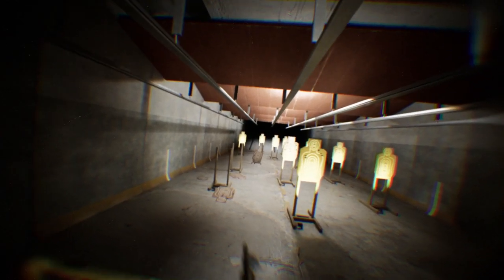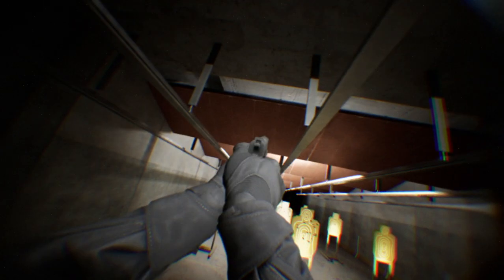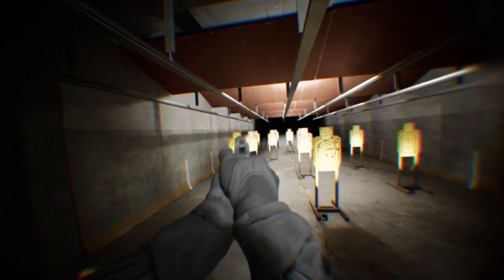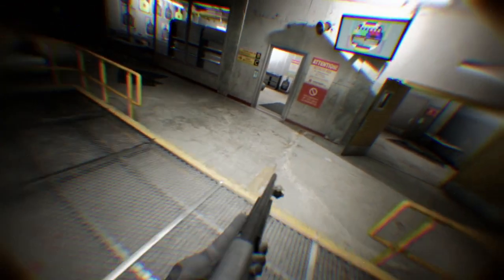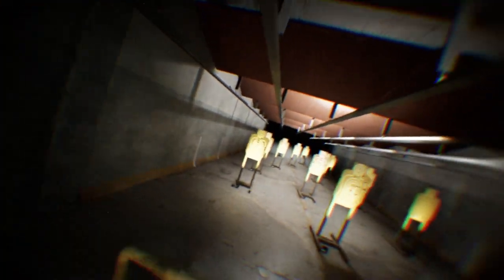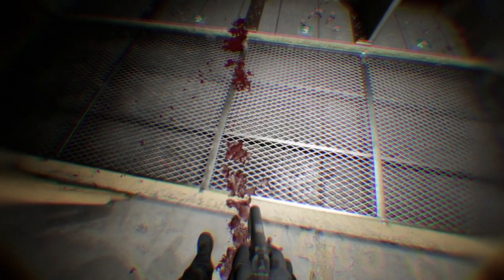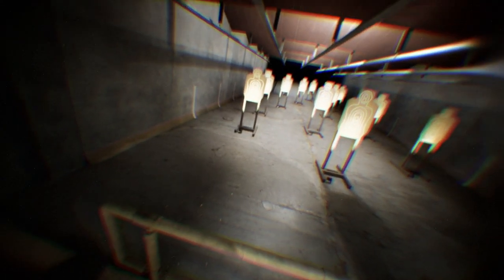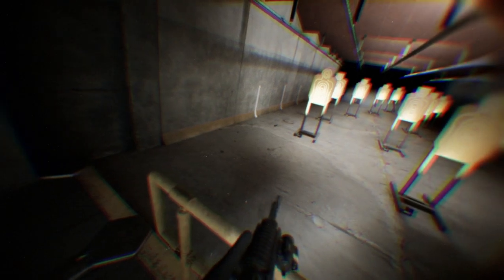Bodycam: Shooting Range Test Run